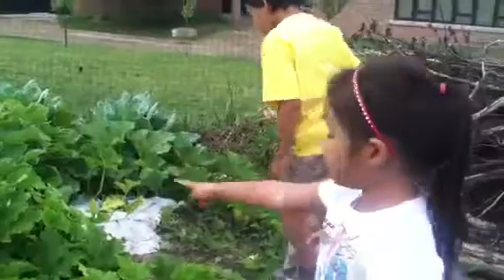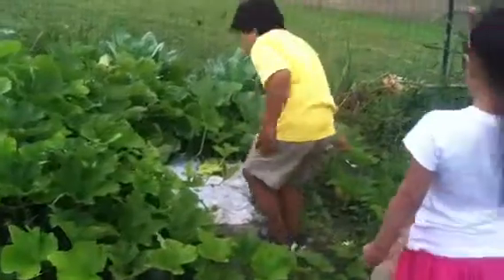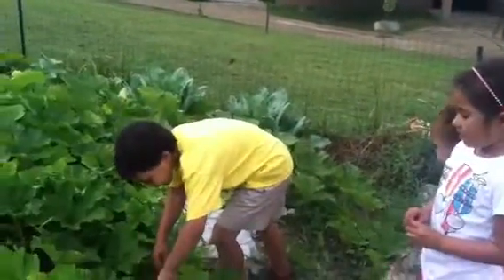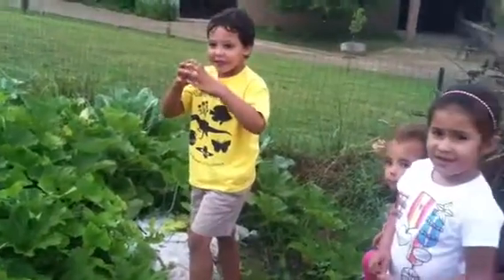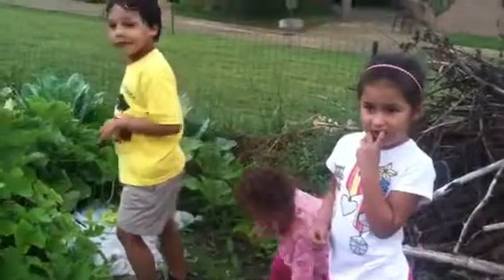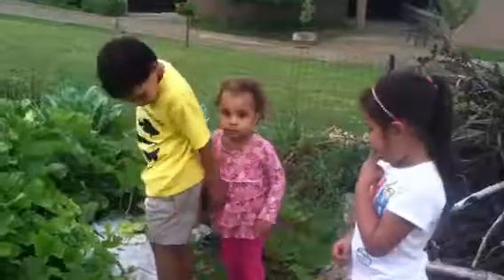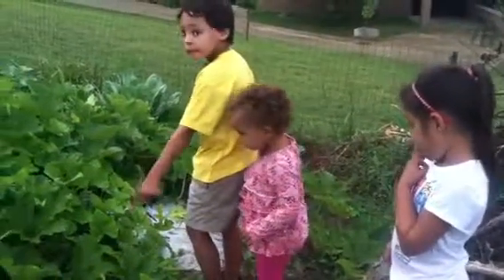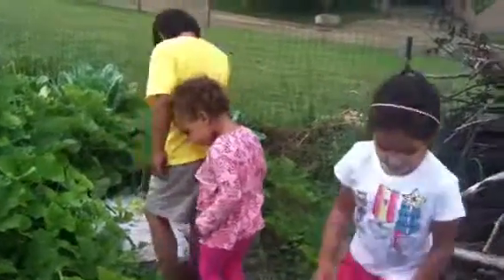Exploring a Vegetable Garden IMG 2069 1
Our children love to explore.  They were invited into the vegetable garden of Buhr Park, where they learned about pumpkins, broccoli, rosemary, etc.

May's Chinese Preschool

Hello everyone,
My name is May DeLosh, a professional Chinese language school teacher and private language tutor.  I have a master’s degree in education and more than 20 years of experience in teaching Chinese Mandarin.

I am also a college-trained artist with drawing, graphic design, color… (GPA: 4.0).

Here on YouTube, I use many effective ways to teach Chinese Mandarin, including teaching with stories, teaching by helping my students to prepare HSK tests, teaching Chinese with music, teaching Chinese language while drawing, etc.

大家好，
我叫 May DeLosh，是一名专业的中文学校老师和私人语言导师。我持有教育硕士学位，并拥有二十多年教授中文普通话的经验。

我也是一名受过大学教育的艺术家，擅长绘画、平面设计、色彩……（GPA：4.0）。

在 YouTube 上，我使用了许多有效的方法来教授中文普通话, 其中包括讲故事教中文，通过帮助学生准备 HSK 考试来教学、用音乐教中文、边画画边教中文等。